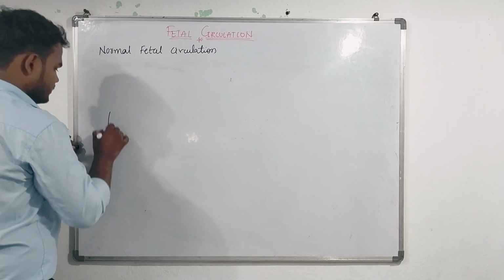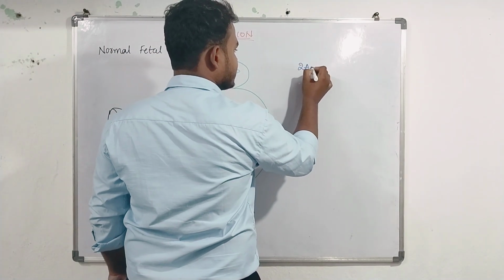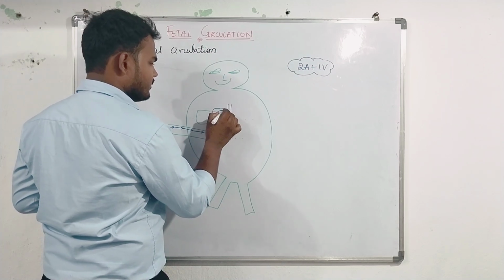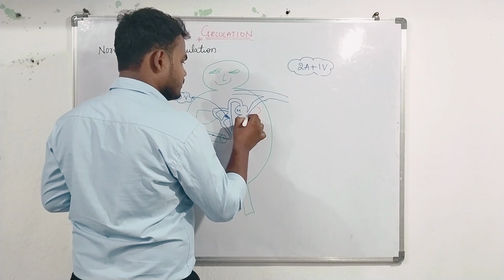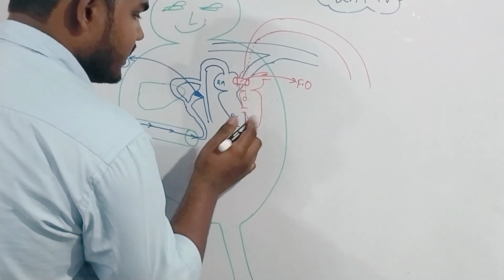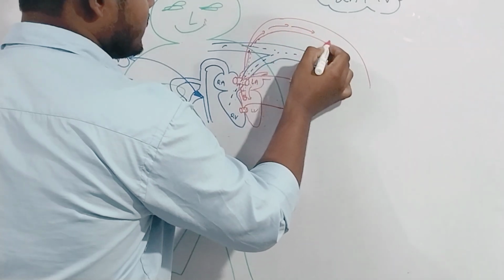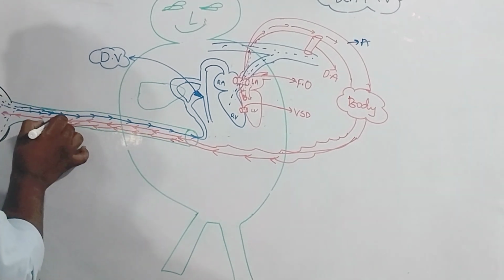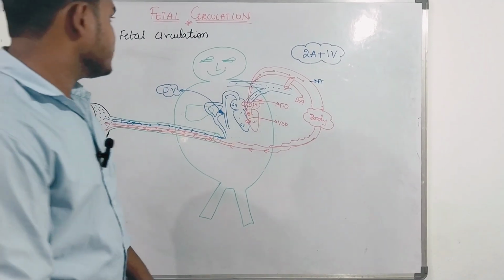FETAL CIRCULATION|| PEDIATRICS|| BSc NURSING|| NORMAL FETAL CIRCULATION